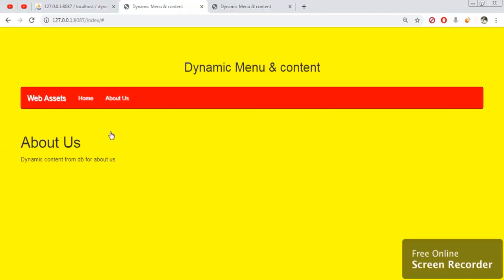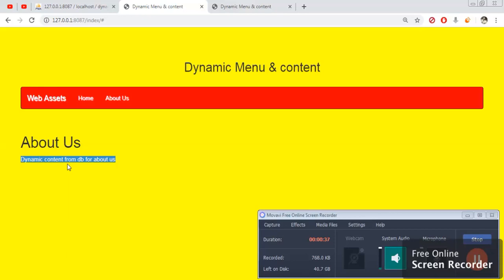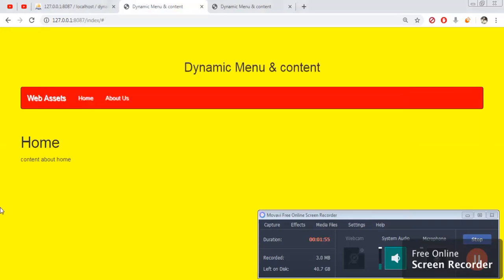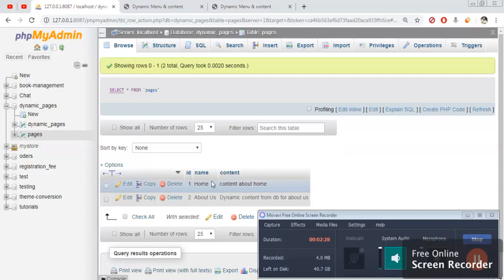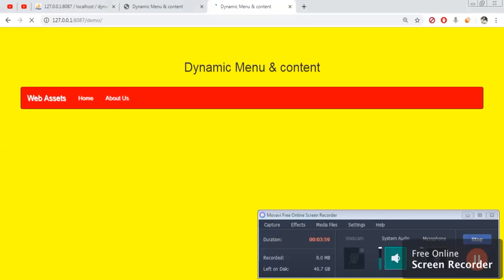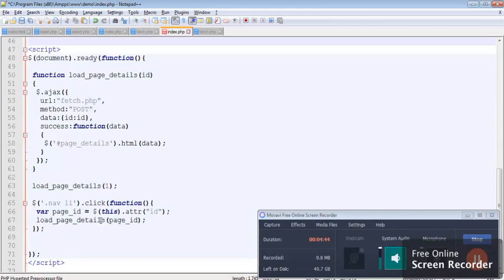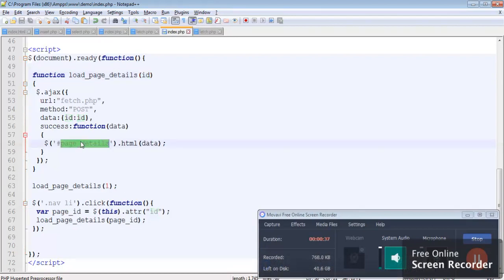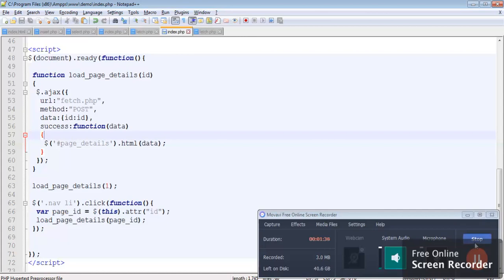Dynamic Content on Click menu - PHP/MYSQL -AJAX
D#673 Dynamic Content on Click menu